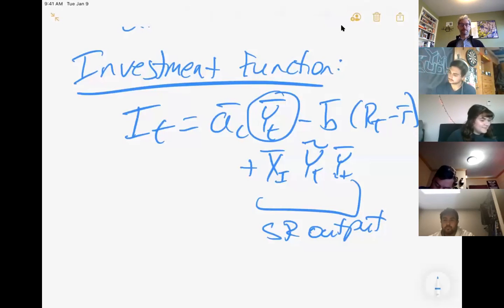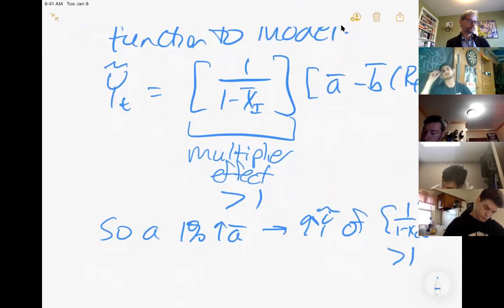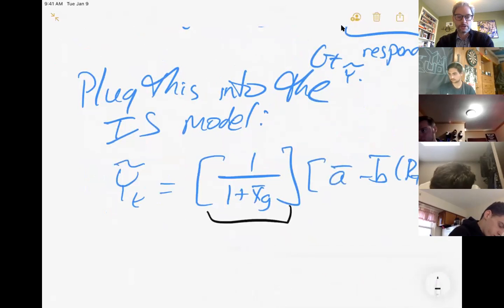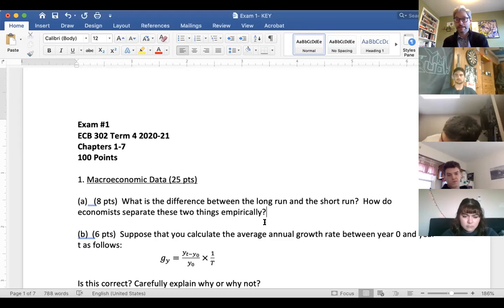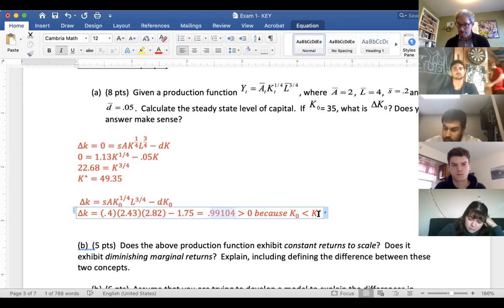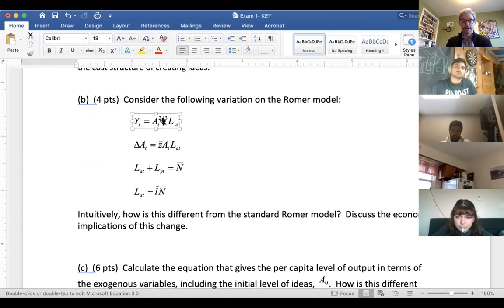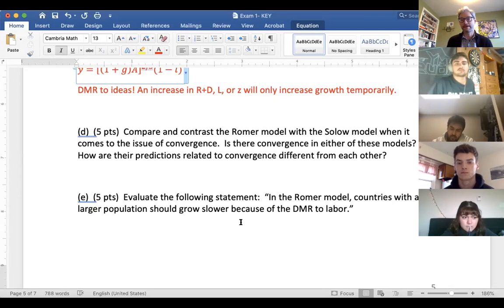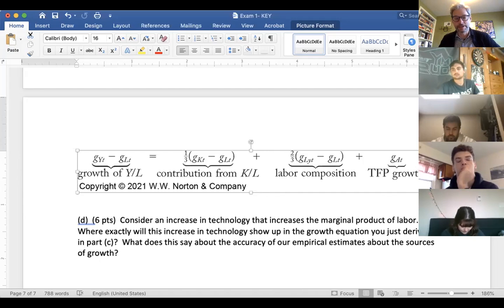Day 9, Thursday afternoon class.